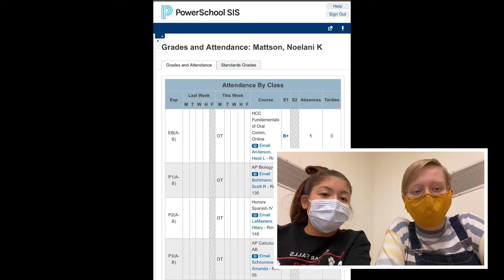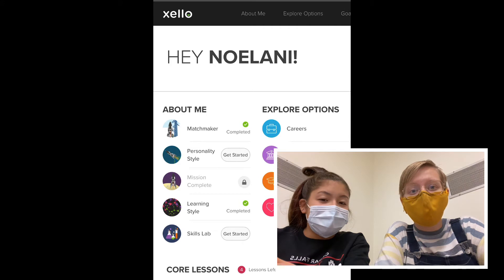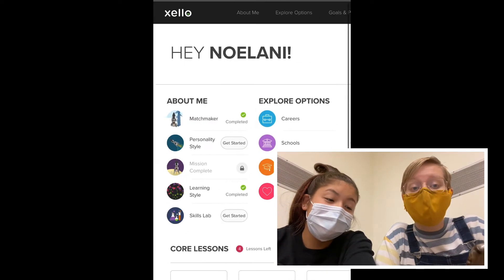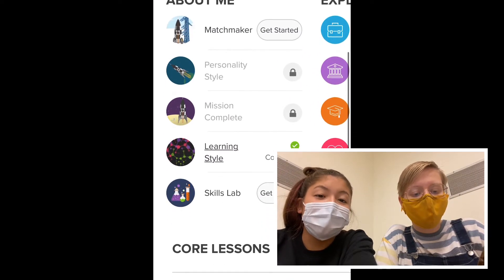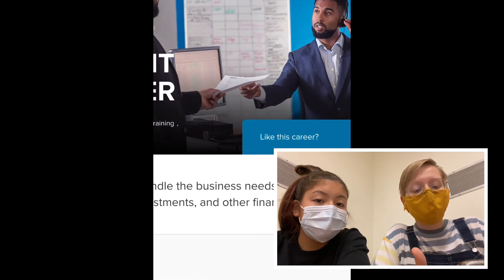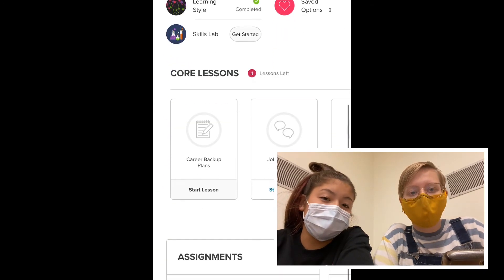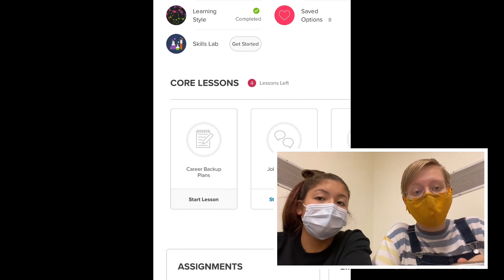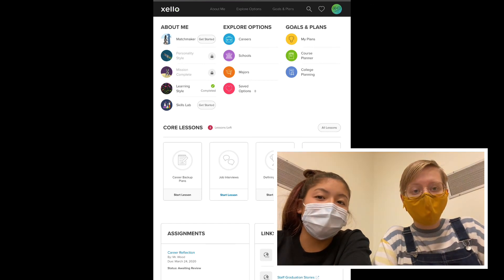Sophomore Xello Tasks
Learn more about what sophomores need to that helps with career and college exploration.  Lily and Noelani walk through the quizzes and lessons.